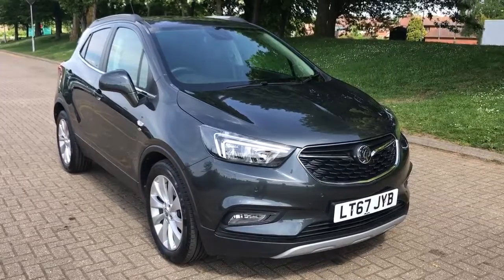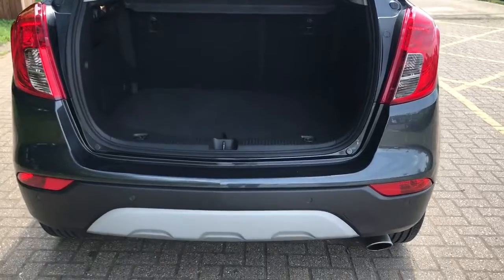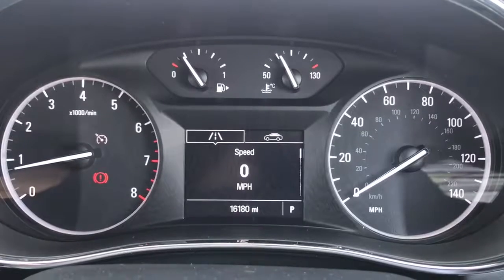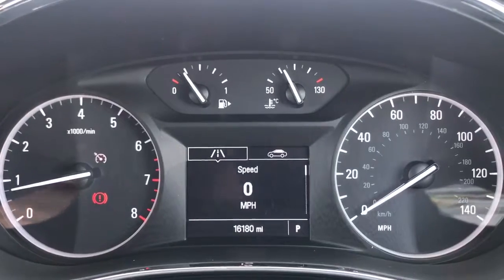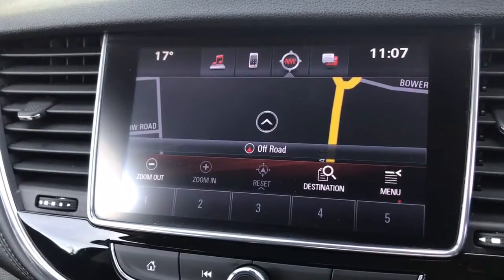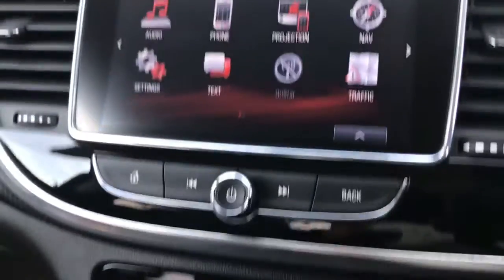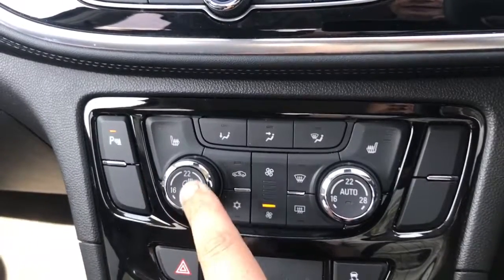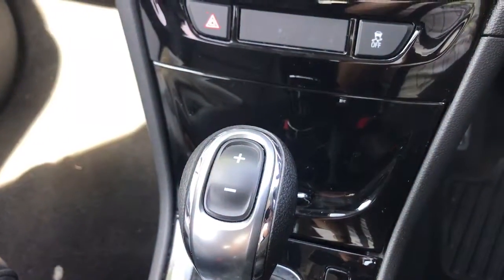Vauxhall Mokka LT67JYB